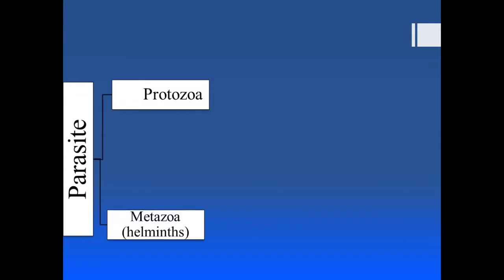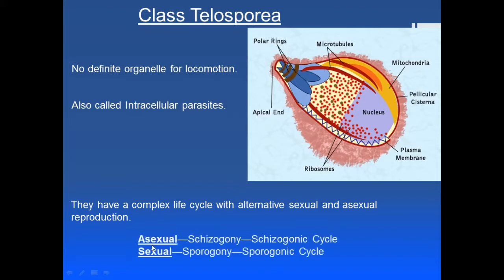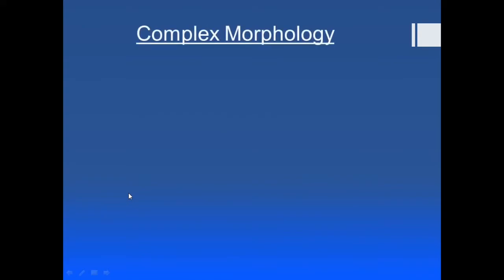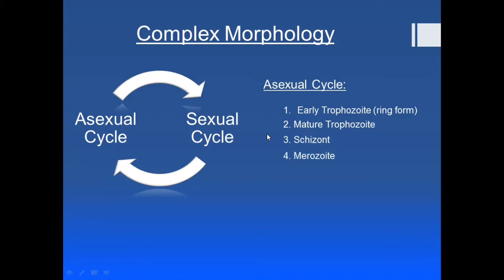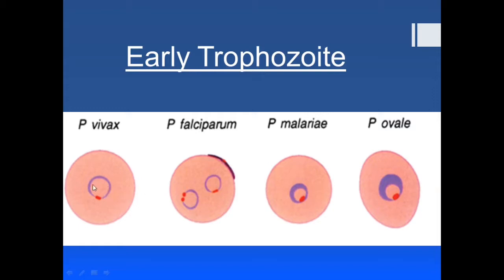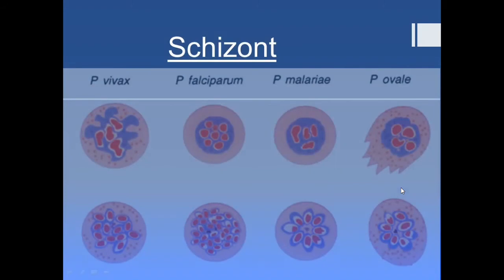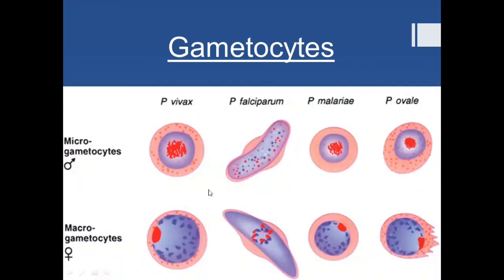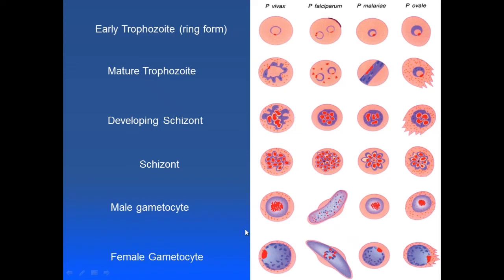Plasmodium and Malaria 1/2 (Class telosporea)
This video is a continuation of series of lectures on parasitology. This video is about plasmodium, its different morphological forms, different species and the the disease caused by it i,e Malaria.